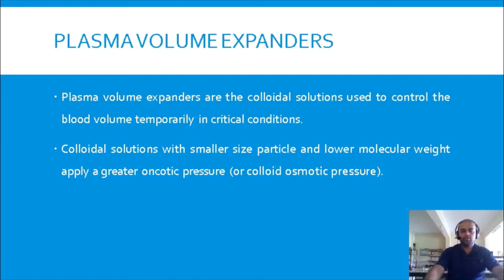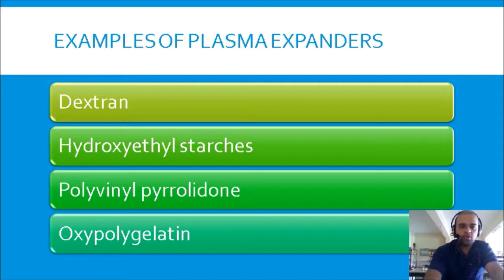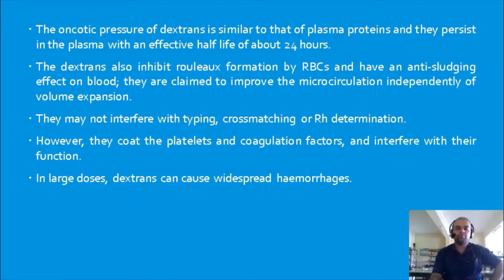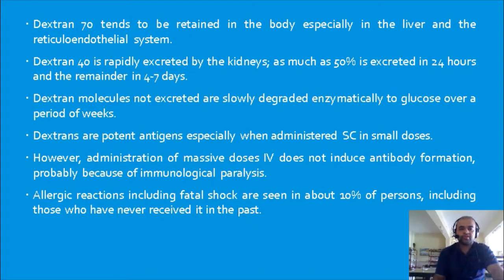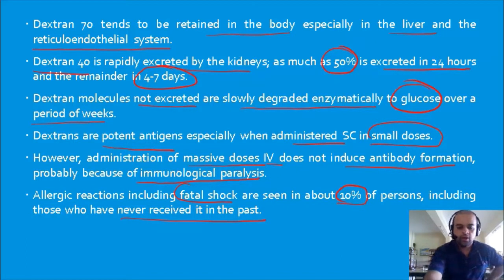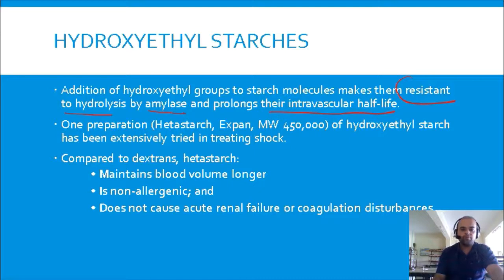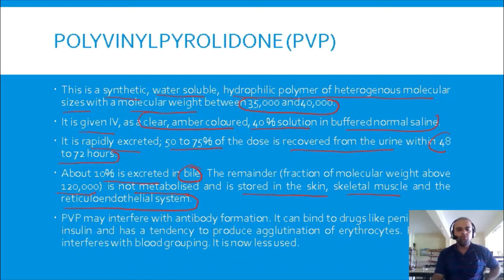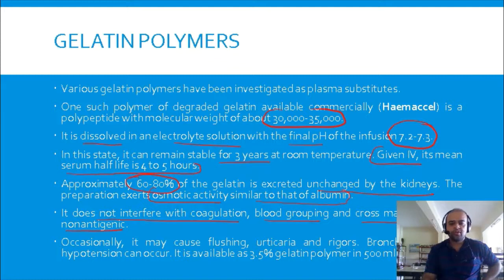Plasma volume expanders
Pharmacology-II
Third Year Semester V
PCI syllabus
Cardiovascular Pharmacology
Pharmacotherapy of shock
Hypovolemic shock
Dextran
Source material: Lippincott Pharmacology, K D Tripathi, R.S.Satoskar